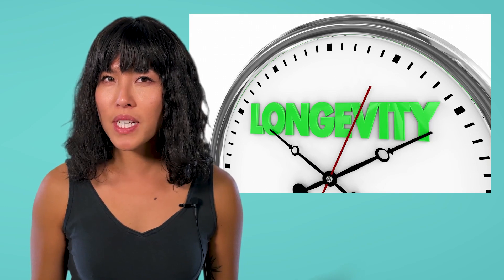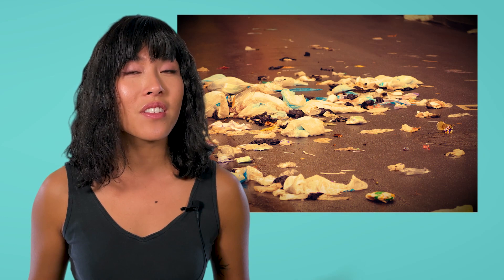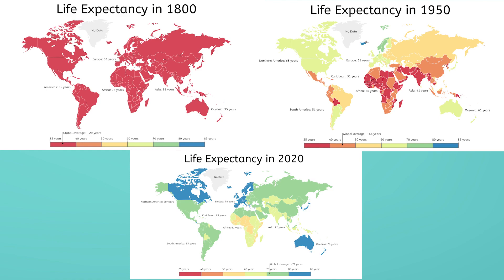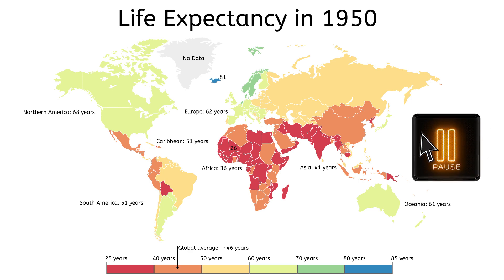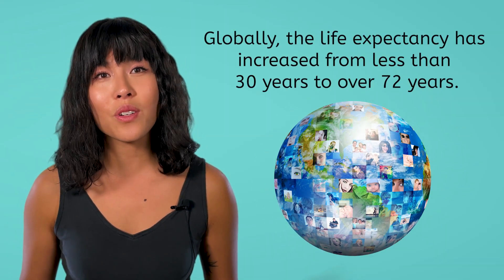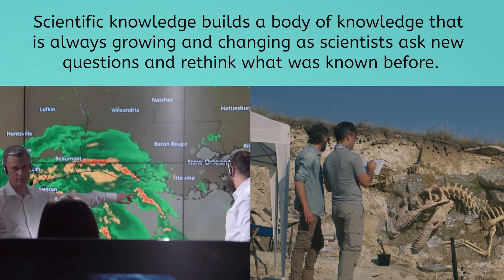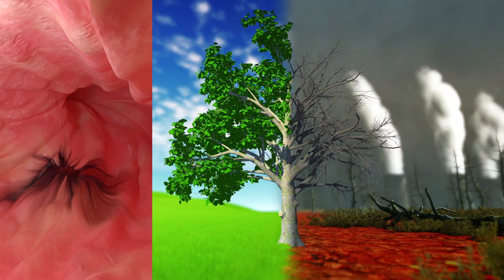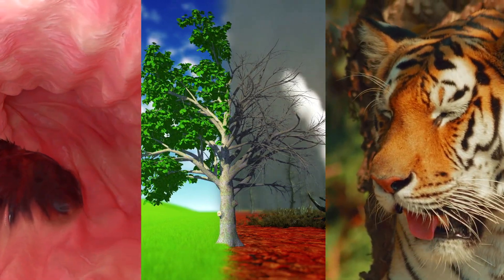Why Is Science Important? How Scientific Discoveries Shape Our World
Why is science essential to our daily lives? In this middle school (grades 6-8) science video, students will explore how scientific discoveries have transformed human history, from increasing life expectancy to medical advancements. Through the story of the bubonic plague, we’ll see how the scientific method has driven progress and helped solve global challenges. Learn how science continues to shape the world and why it’s key to tackling issues like disease, climate change, and conservation. This video is part of Miacademy's Astronomy course.